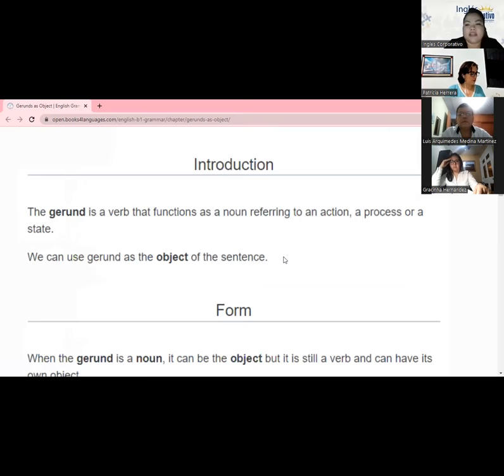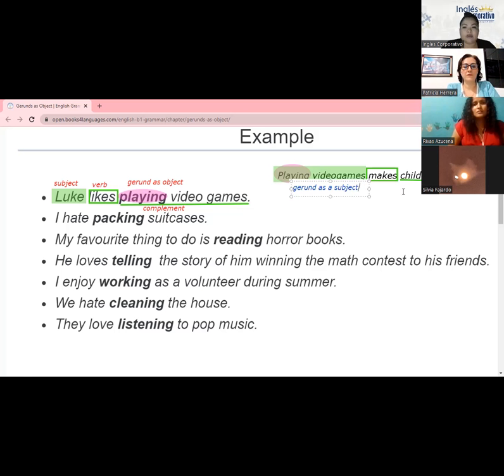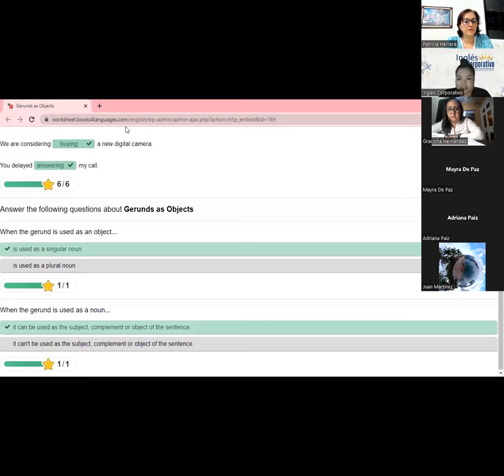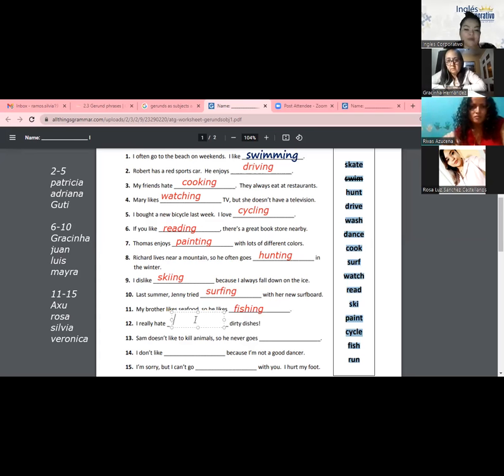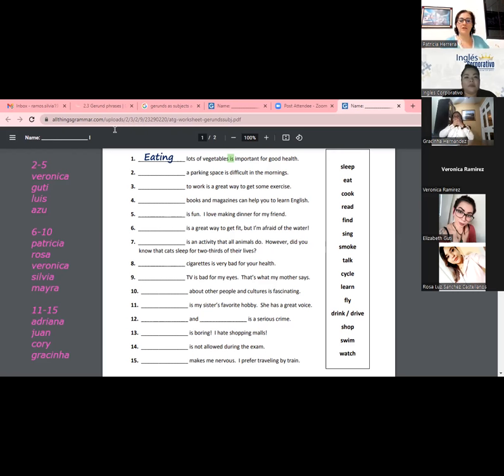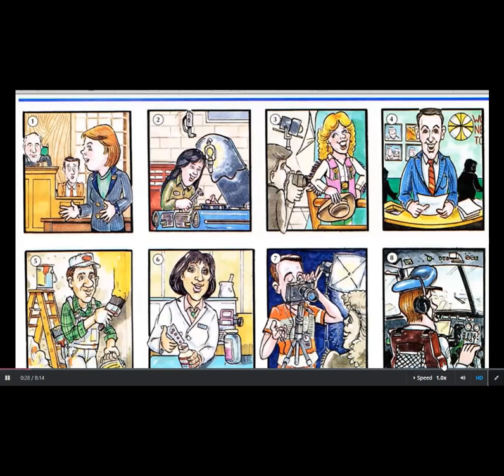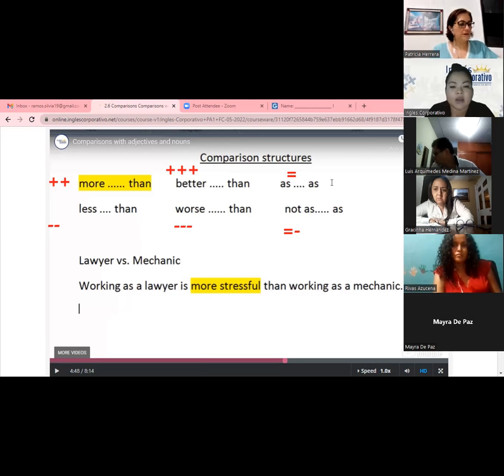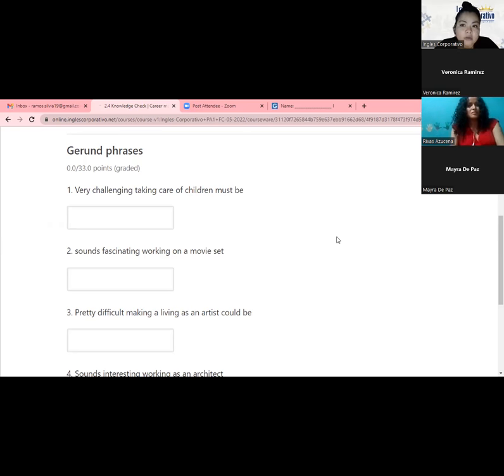Ingles Corporativo-06-08-2022-Comparisons Comparisons with adjectives and nouns